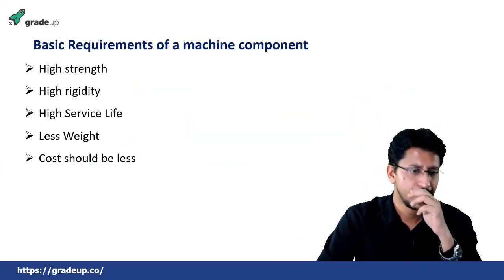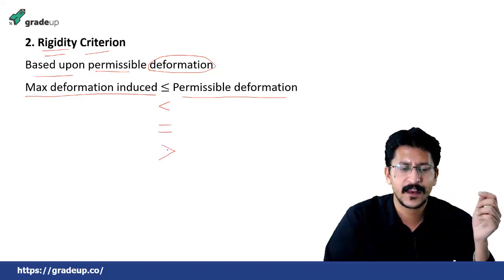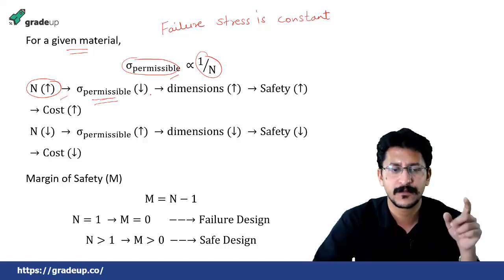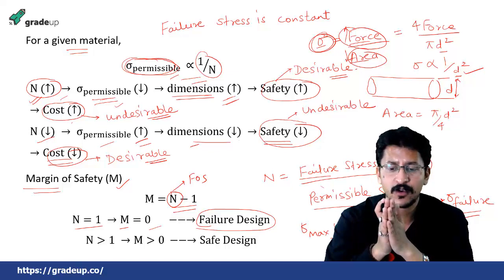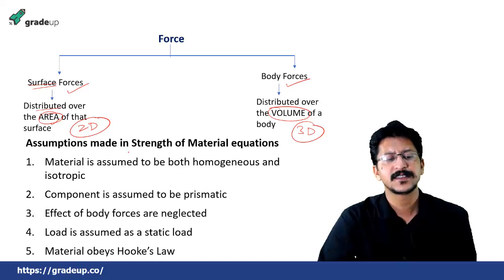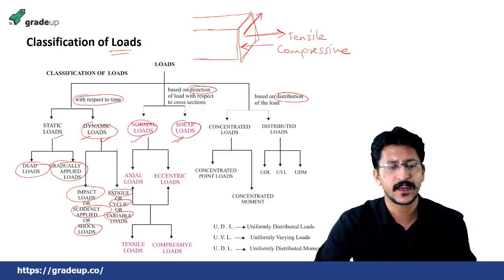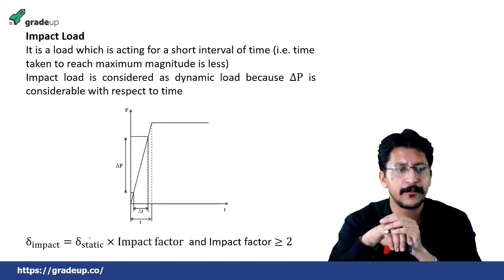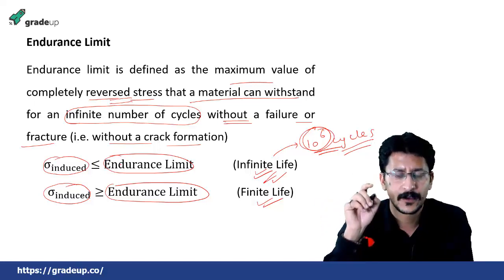SOM VIDEO 2